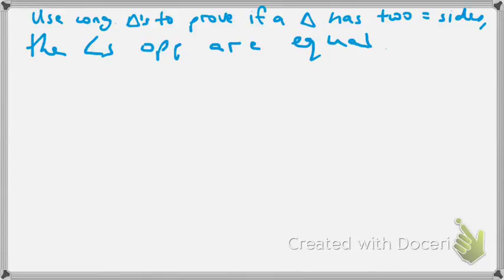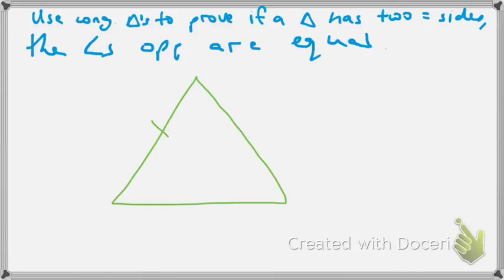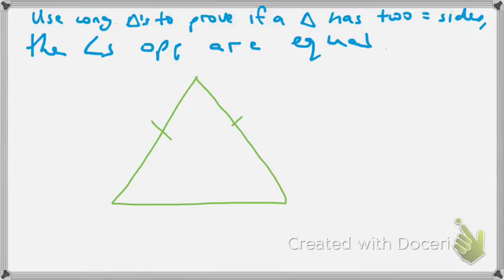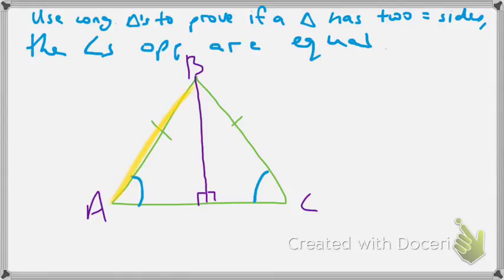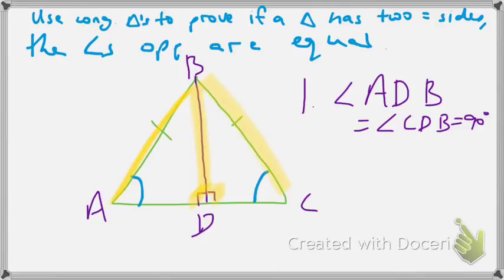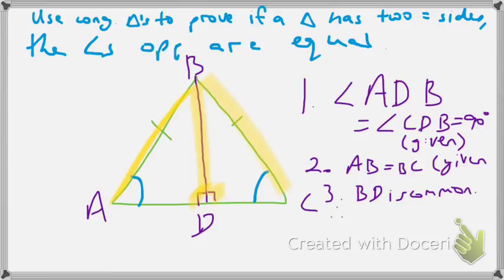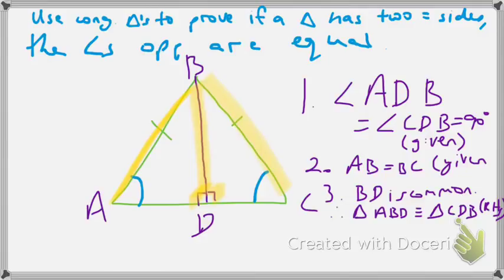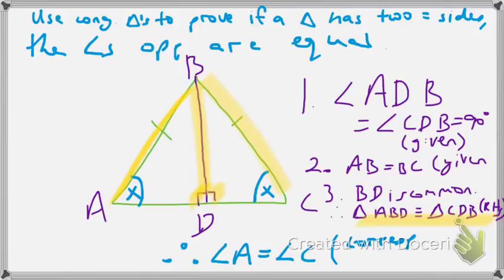Using congruent triangles